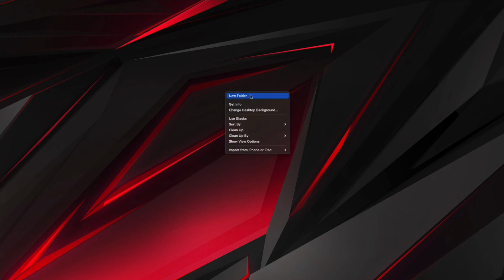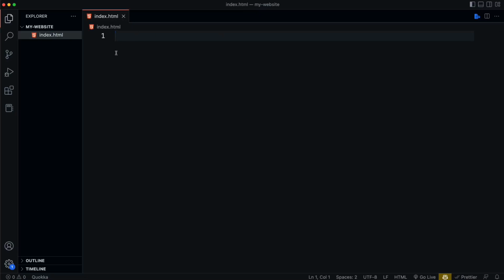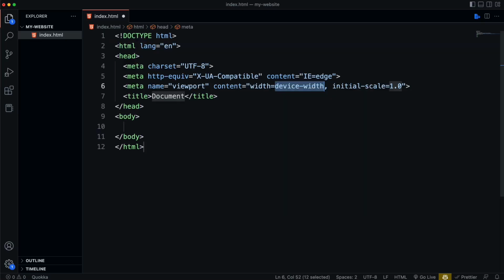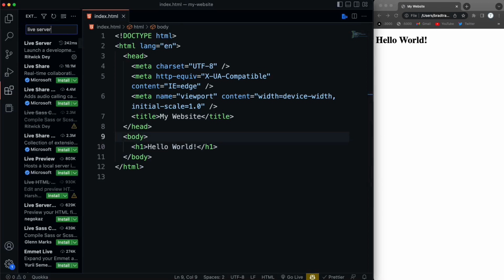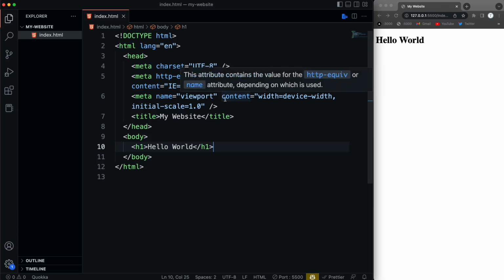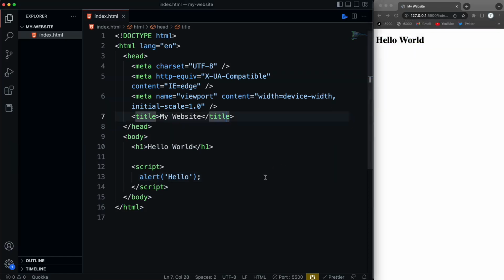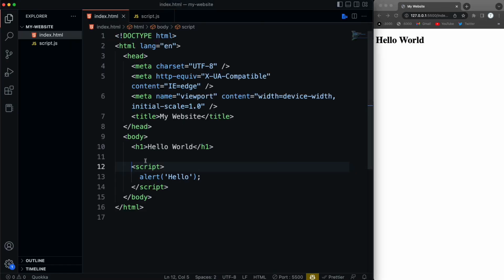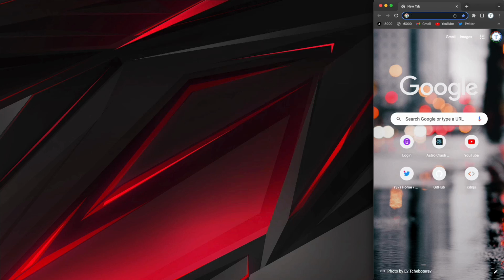TM - Modern JS 006 Running JavaScript In The Browser